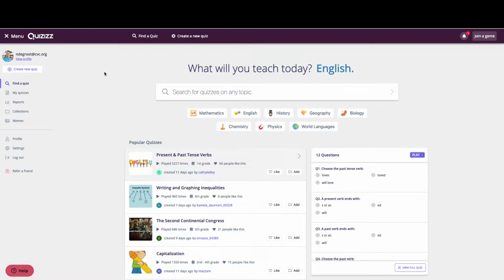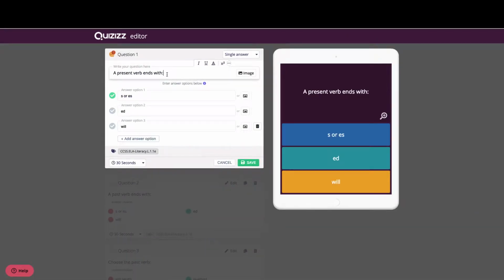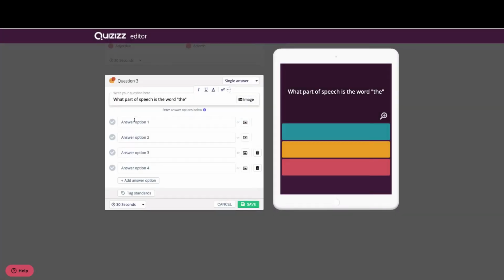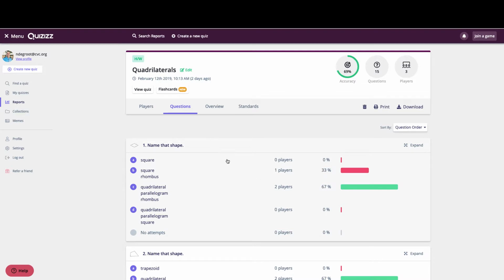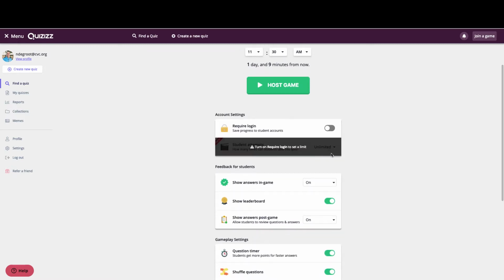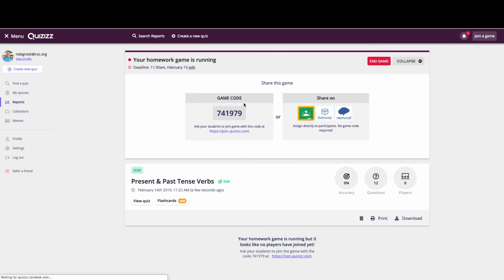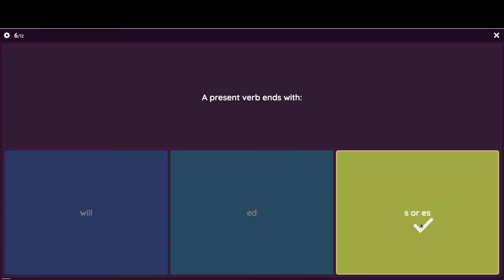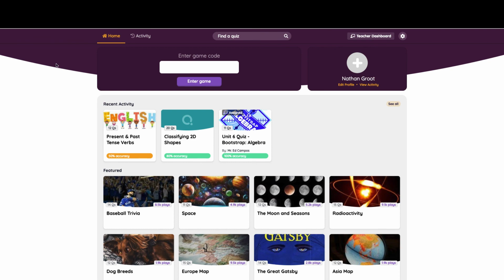Quizizz Overview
This is an overview of Quizizz, which explains the different features that you can use as well as some ideas for using it in your classroom.